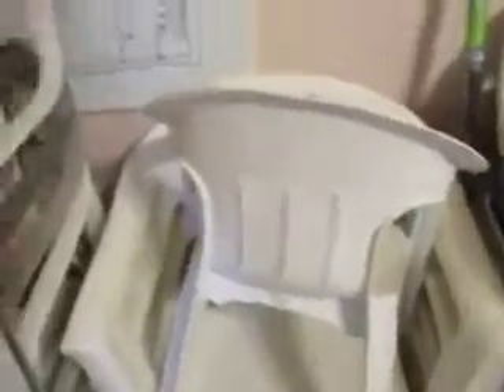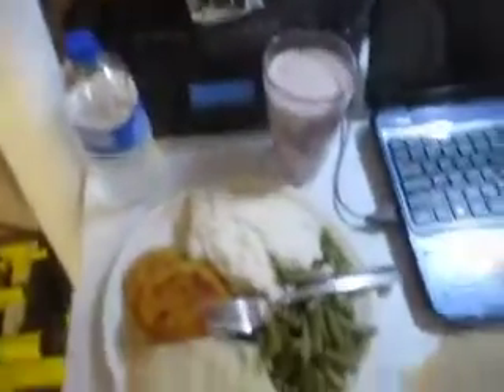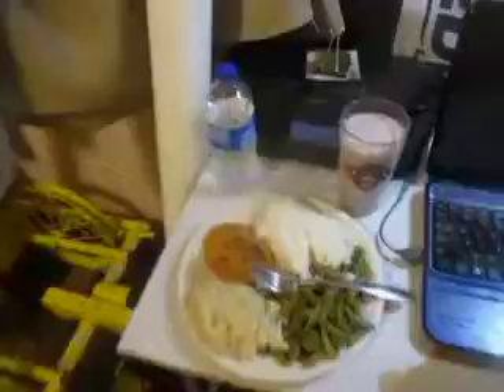Most Ridiculous Autistic Man Cave Ever -- Utilities RR's Plastic Chairs Tech Electricity